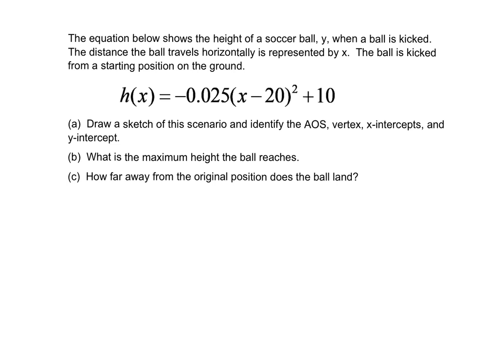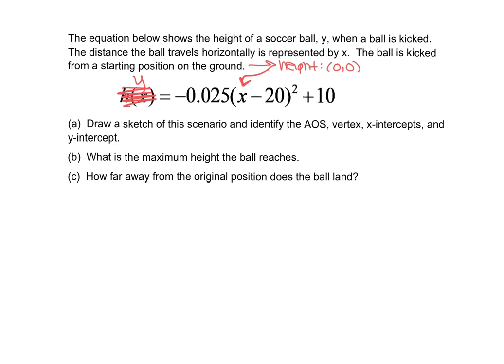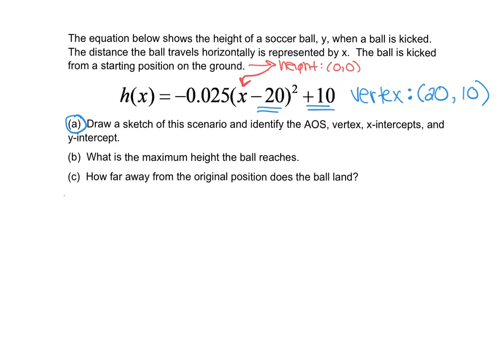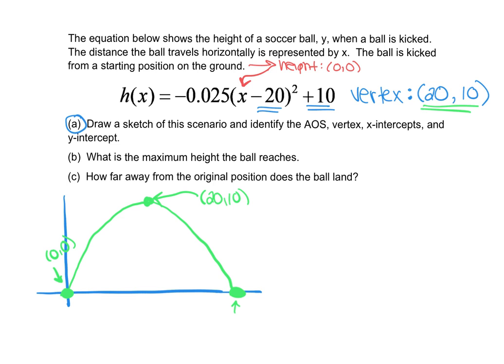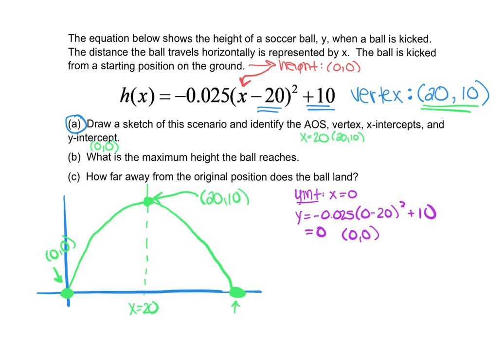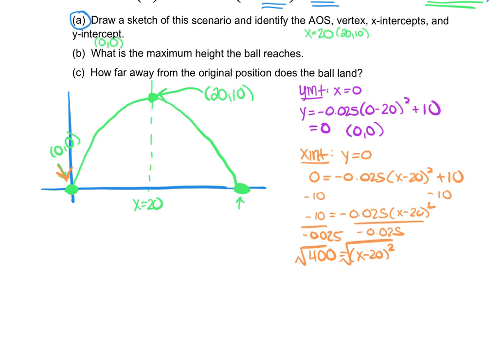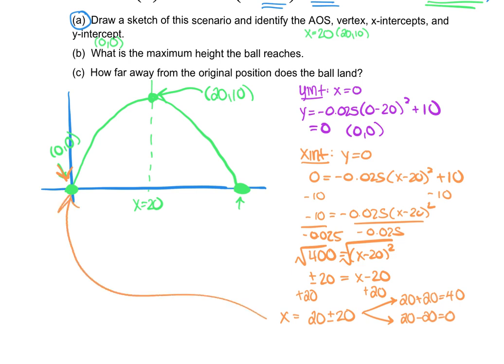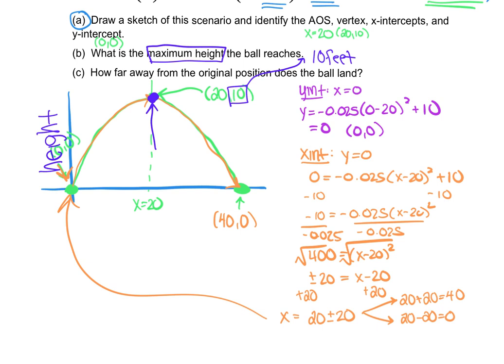Alg1.5 U4V5 - I can solve quadration word problems written in vertex forml